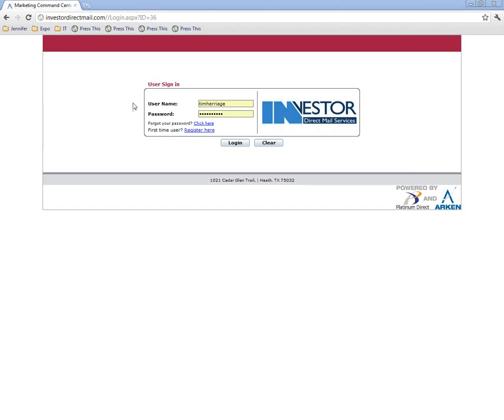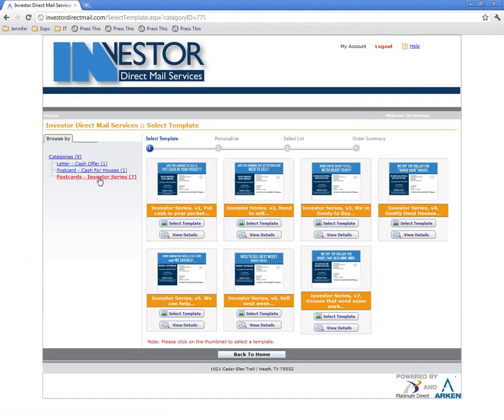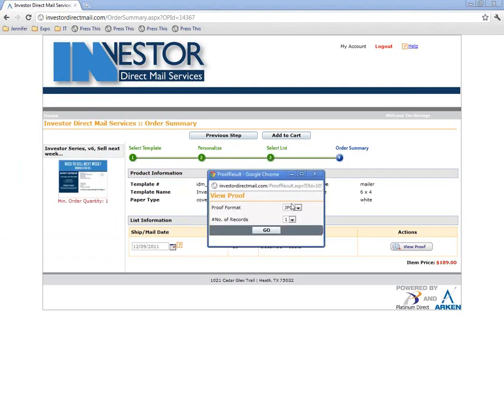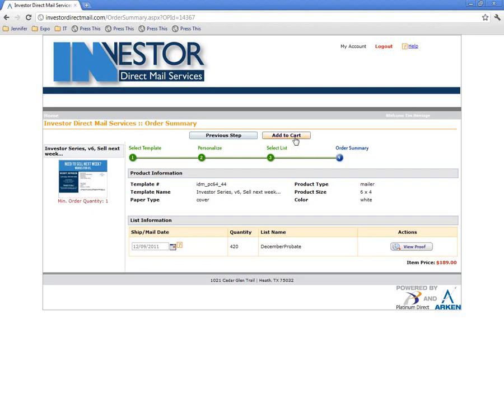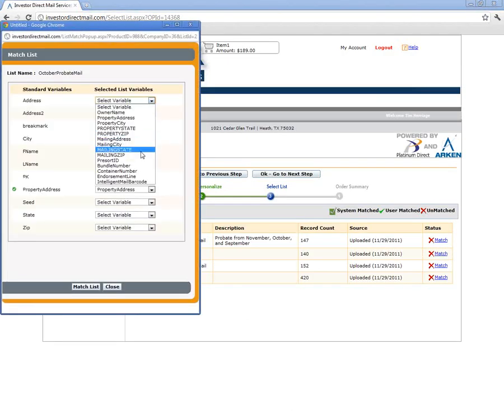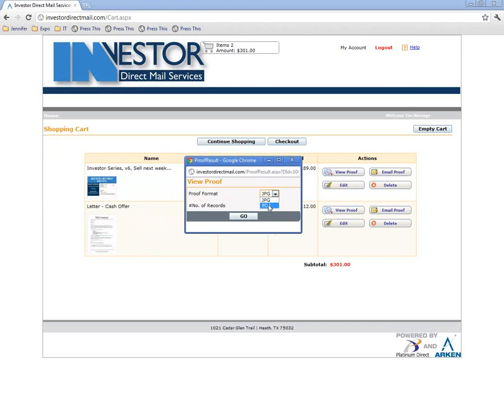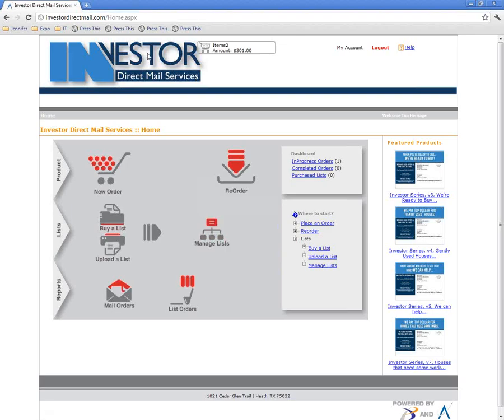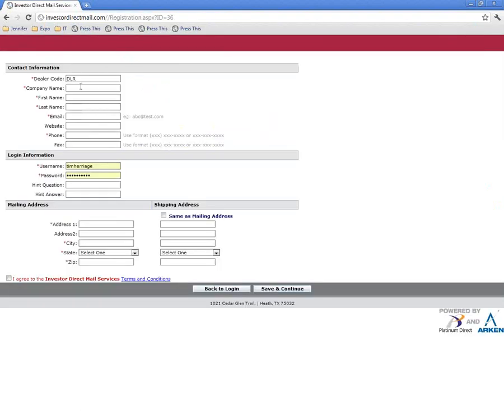Direct Mail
Investordirectmail.com